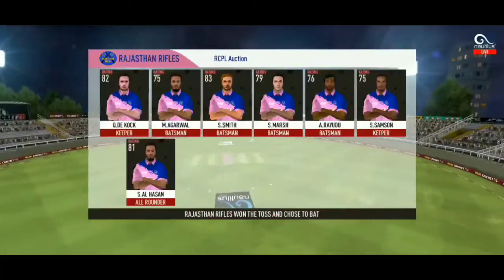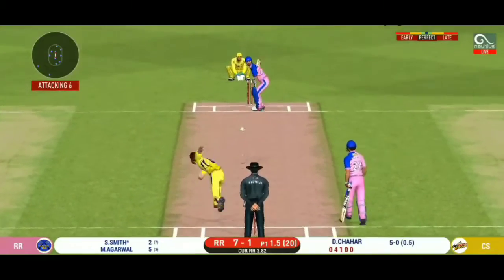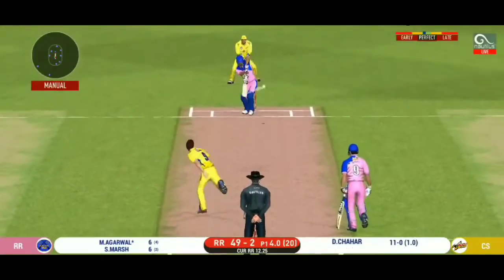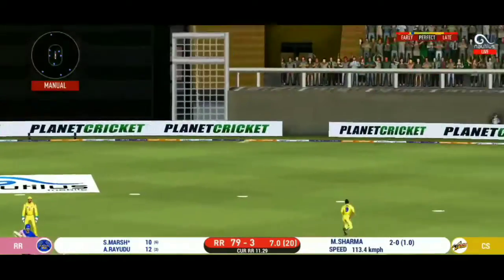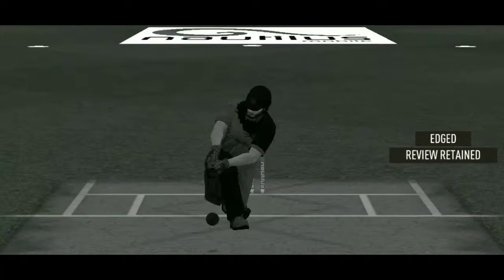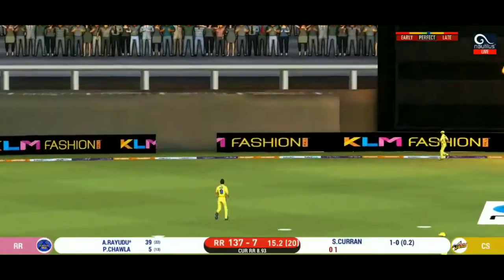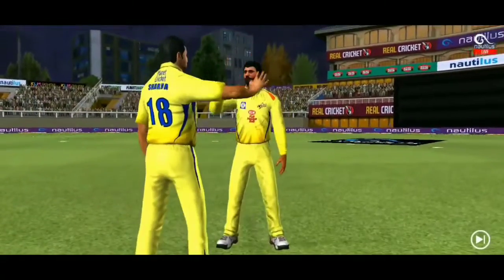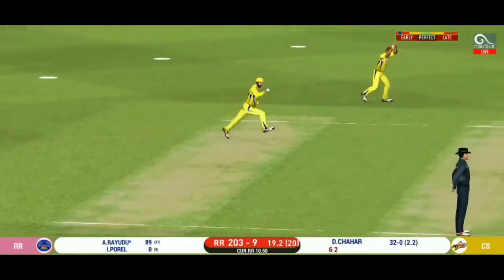Chennai vs Rajasthan || 1st inning highlights|| real cricket 2020 gameplay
Csk vs RR first inning highlight

cricket
cricket highlights
live cricket
india vs west indies
england cricket
ind vs wi live
wi vs ind
live cricket match today
england cricket highlights
ind vs wi
highlights
india
cricket live
commonwealth videos 2022
commonwealth india 2022
commonwealth india team 2022
commonwealth india players 2022
commonwealth live streaming 2022
commonwealth results 2022
england
cricket videos
commonwealth schedule 2022
commonwealth clips 2022
commonwealth highlights 2022
batting
commonwealth games
commonwealth
commonwealth events 2022
india cricket
england vs india
commonwealth countries 2022
england v india
commonwealth matches 2022
commonwealth teams 2022
commonwealth games 2022 live
commonwealth games 2022
india vs england
west indies v india
live cricket match
cricket highlights match today
west indies cricket team
west indies vs india
commonwealth sony liv
windies
ind vs wi live match
wi vs ind live
jasprit bumrah
ind vs eng
west indies
ipl
cricket west indies